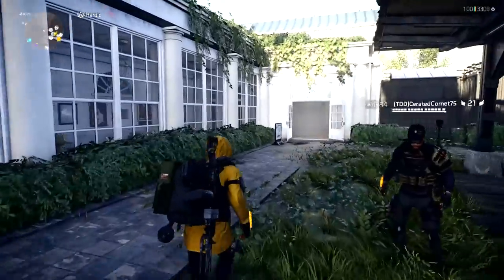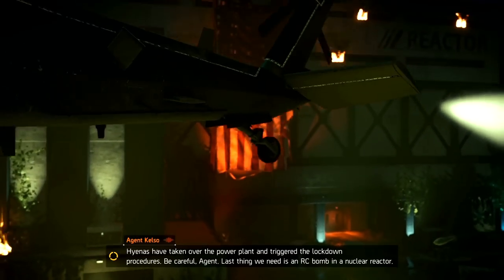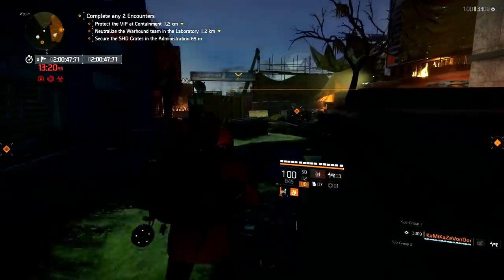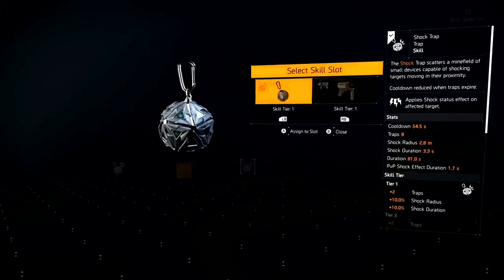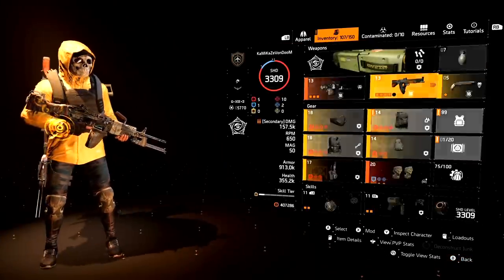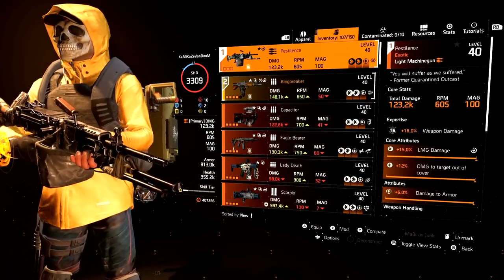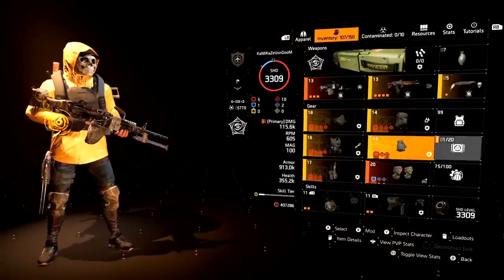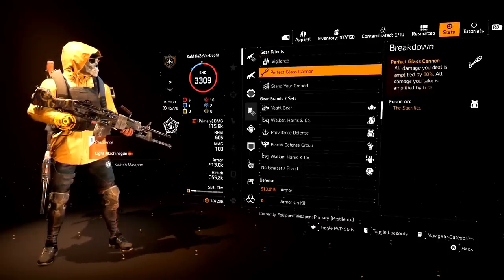The MOST POWERFUL PESTILENCE BUILD in the game just got STRONGER! - The Division 2 Pestilence Build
Here is my Remix to my old Most Powerful Pestilence Build. Enjoy!

d(--__--)b